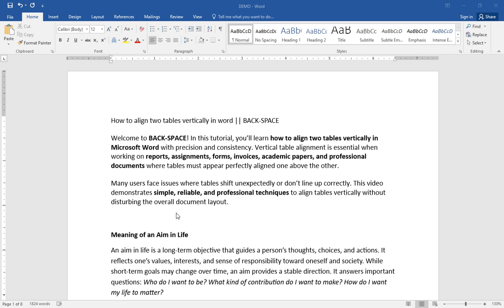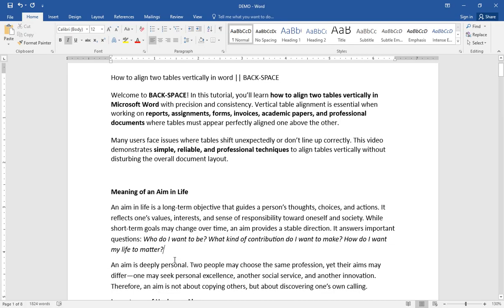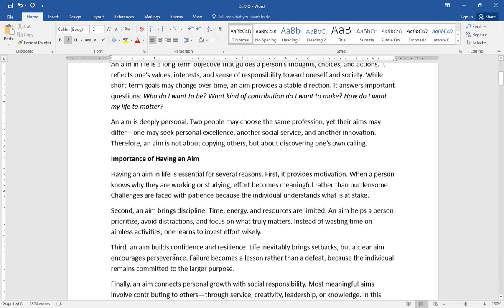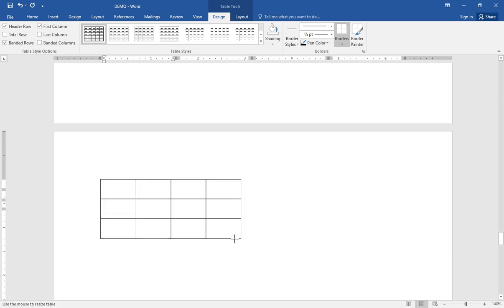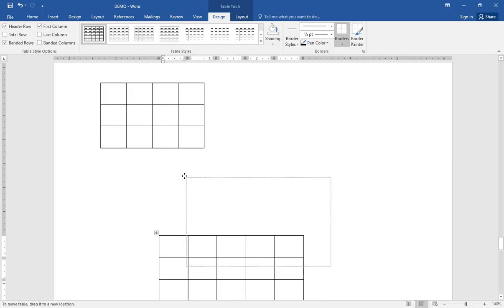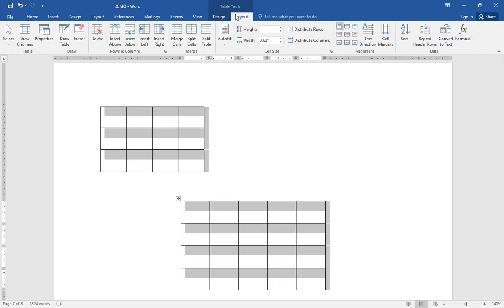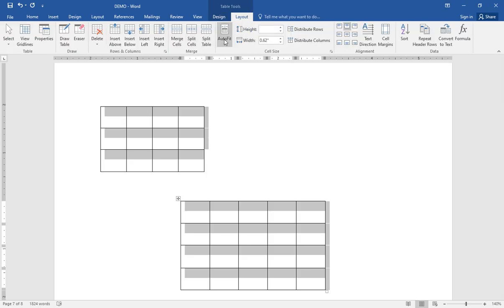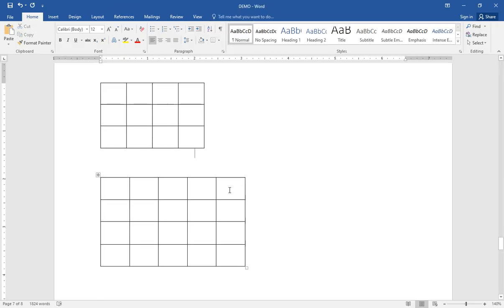How to align two tables vertically in word || BACK-SPACE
📊 How to Align Two Tables Vertically in Microsoft Word
🔷 BACK-SPACE | Microsoft Word Table Formatting Tutorial

Welcome to BACK-SPACE! In this tutorial, you’ll learn how to align two tables vertically in Microsoft Word with precision and consistency. Vertical table alignment is essential when working on reports, assignments, forms, invoices, academic papers, and professional documents where tables must appear perfectly aligned one above the other.

Many users face issues where tables shift unexpectedly or don’t line up correctly. This video demonstrates simple, reliable, and professional techniques to align tables vertically without disturbing the overall document layout.

🟢 Align two tables vertically on the page
🟢 Keep spacing equal between tables
🟢 Maintain clean and professional formatting
🟢 Prevent tables from moving out of position
🟢 Fix common table alignment problems

🛠️ Method 1: Using Table Properties (Recommended Method)

🟢 Select the first table
🟢 Open Table Properties
🟢 Set text wrapping to None
🟢 Align table relative to page margins
🟢 Repeat steps for the second table

🛠️ Method 2: Using Paragraph Alignment and Spacing

🟢 Place both tables in separate paragraphs
🟢 Set identical paragraph spacing
🟢 Align tables using left, center, or right alignment
🟢 Ensure consistent vertical flow

📌 Where Vertical Table Alignment Is Useful

📘 Academic assignments and research papers
📘 Business reports and invoices
📘 Forms and structured layouts
📘 Professional and official documents

❌ Tables shifting when typing
❌ Unequal spacing between tables
❌ Misaligned table edges
❌ Layout breaking during printing

💡 Why Learn from BACK-SPACE

✨ Beginner-friendly explanation
✨ Professional formatting techniques
✨ Works in all modern MS Word versions
✨ No additional tools required

👍 Support BACK-SPACE

💬 Comment your questions or requests